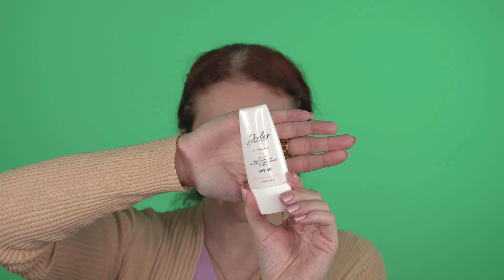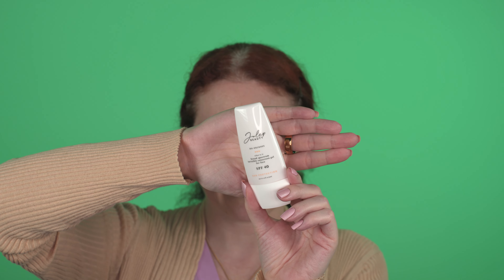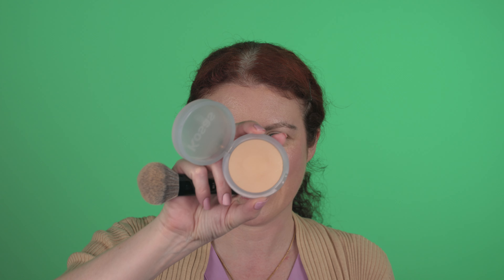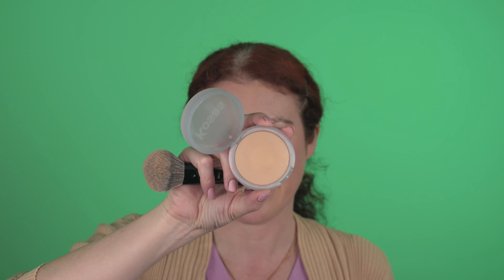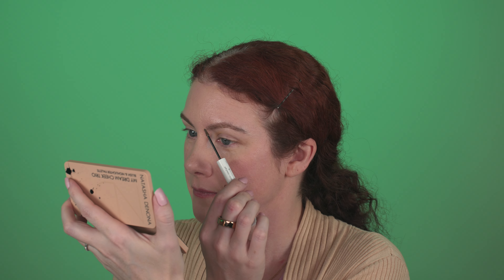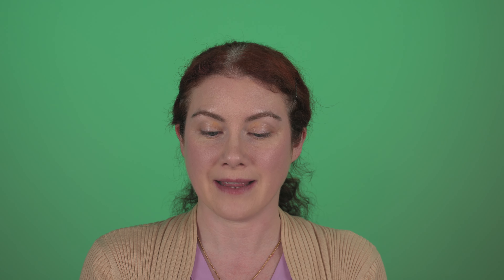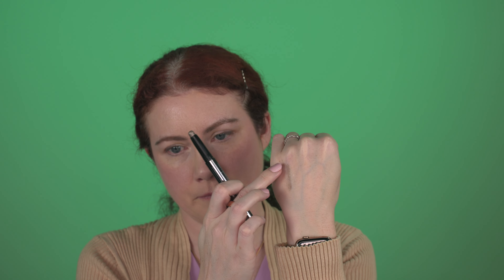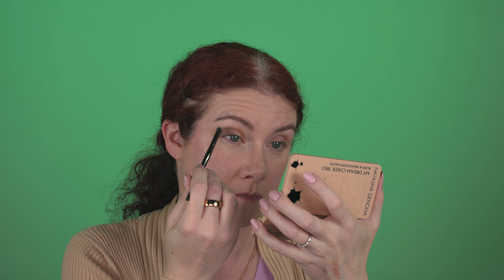Giving Julep Beauty a second chance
I used to love Julep, until they broke my heart 💔  After a few years apart I decided to repurchase some of old favorite makeup items and see if they were still just as good as I remembered.  Rekindle the old flame for Julep Beauty makeup.

I purchased a variety of items from concealer, mascara, eye shadow sticks, eye liner, blush stick, to sunscreen.  I even purchased the oil makeup removing cleanser but that’s hard to demo in a video 😅 This was quite the Julep makeup haul we tried on here today 😄

I feature products of my choosing. I am not a dermatologist or makeup artist, just a woman who loves makeup & skincare. All of the products I use in these videos are purchased with my own money.

The opinions reflected in these videos are 100% my own.